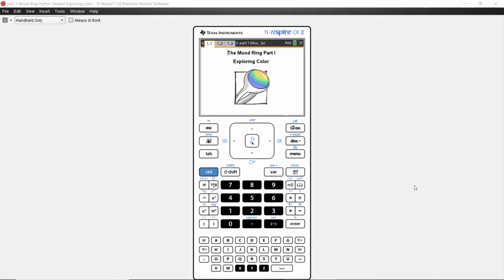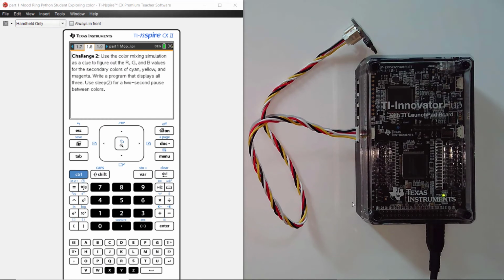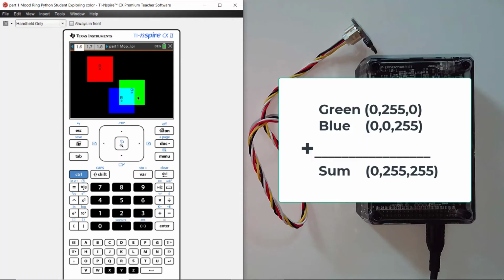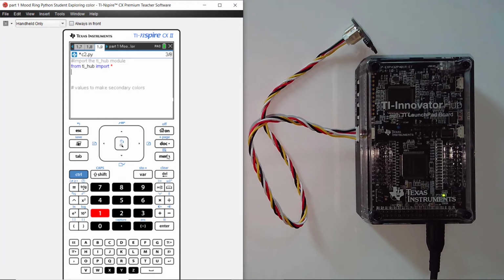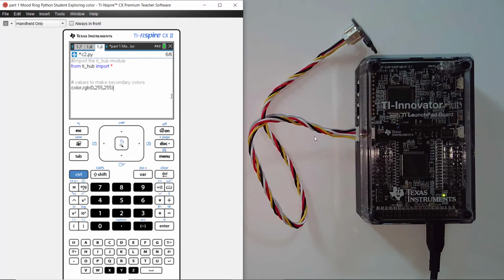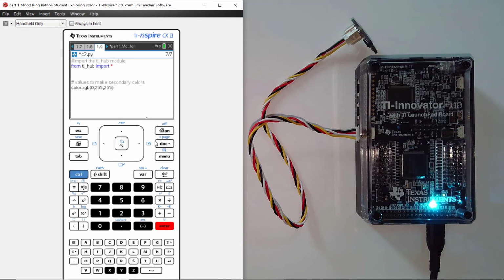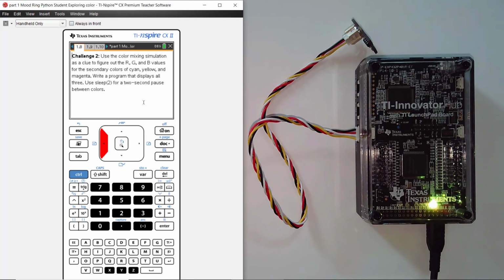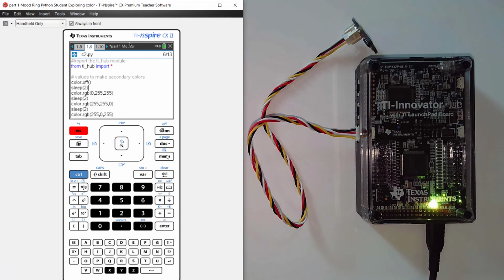3 - Challenge 2: Coding the Secondary Colors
Coding the Secondary Colors